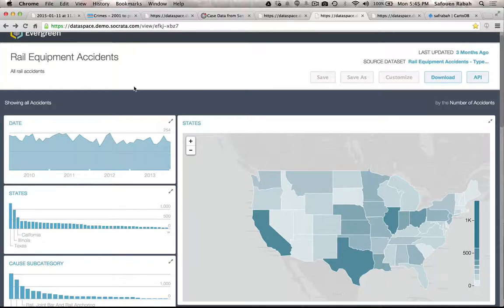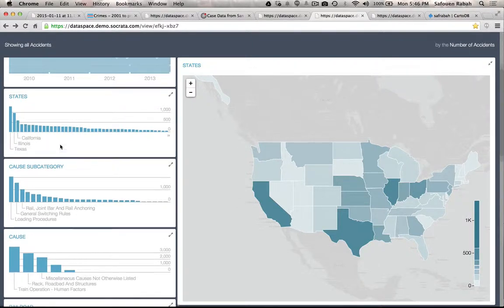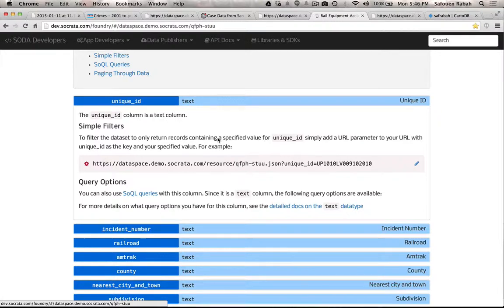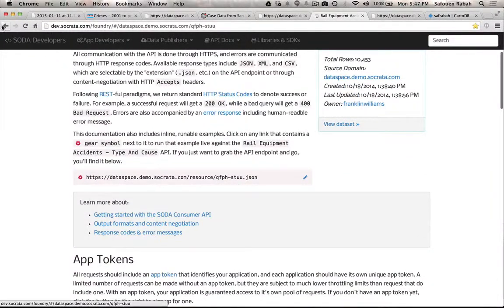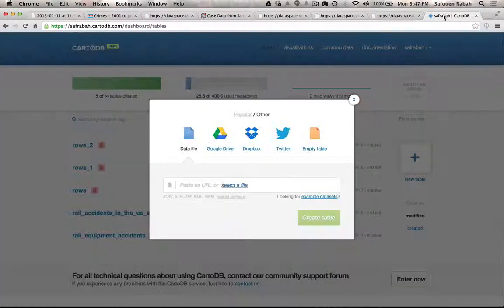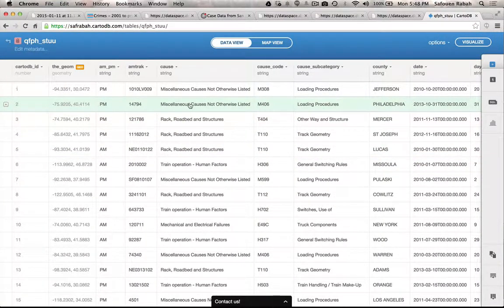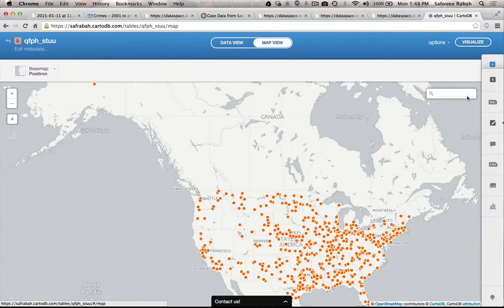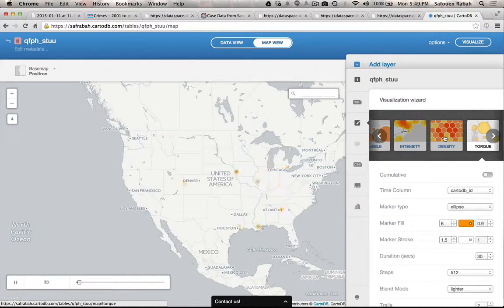Demo 6: An Experience Developers Will Love